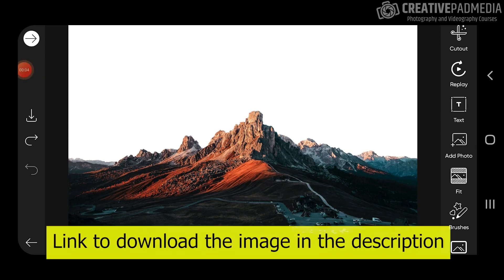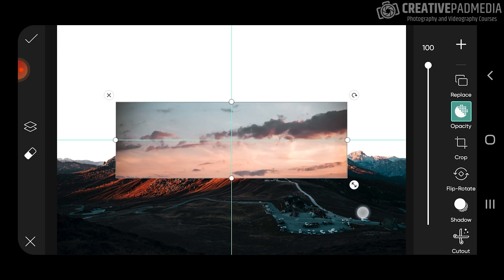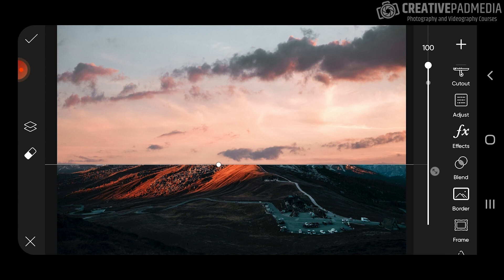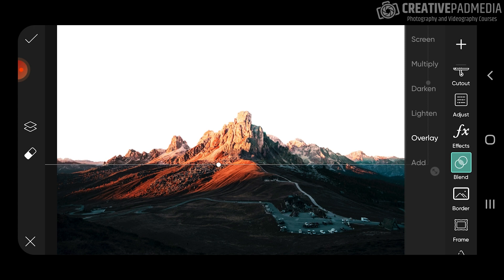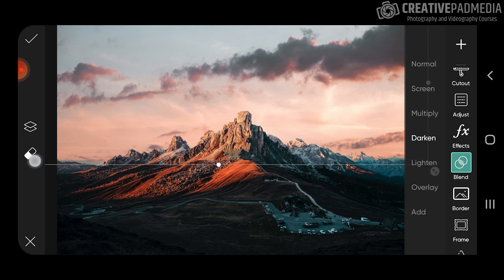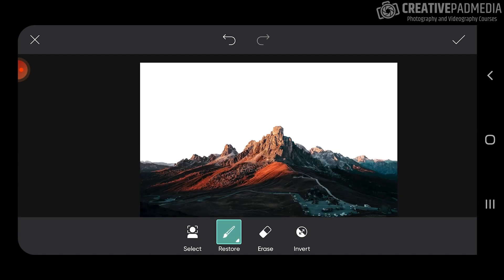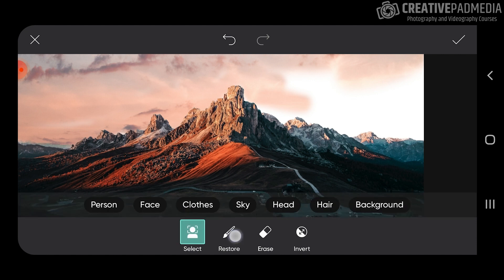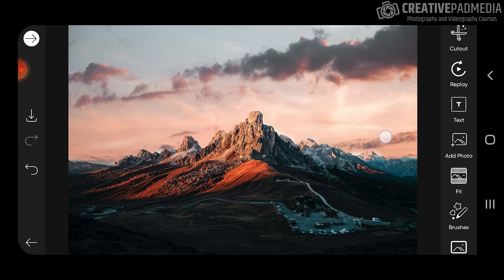Sky Replacement Tutorial in PicsArt App Using Blending Modes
In this video we will be learning the art of sky replacement in PicsArt using blending modes. PicsArt is a great app because it allows you to work with layers and therefore creating composites like the one shown in this video becomes a very easy task. This is usually quite rare for a free app.

This video is from our Picsart Editing Course, which has  25 videos and 3.5 hours of content.